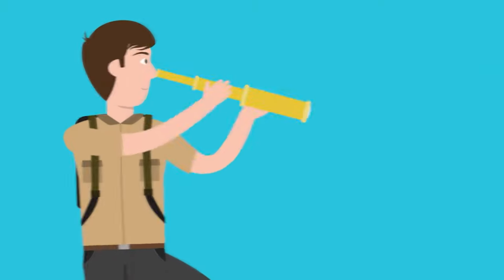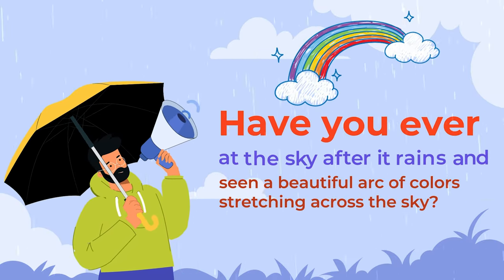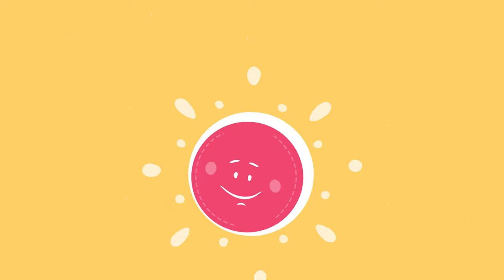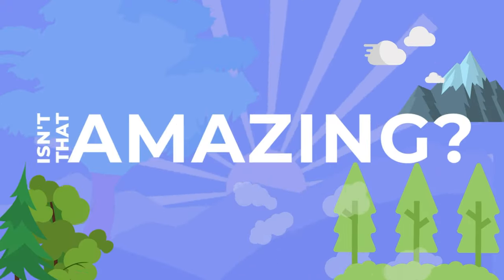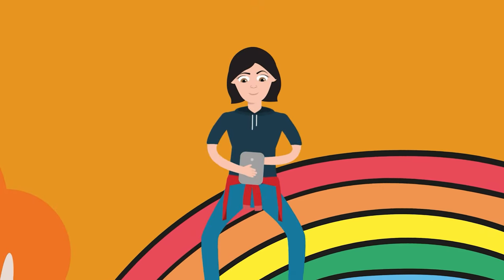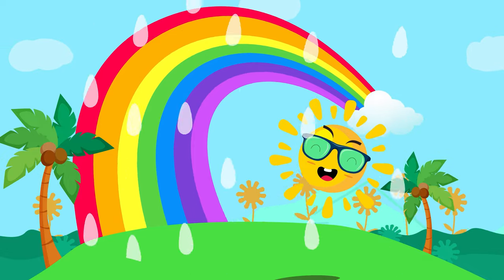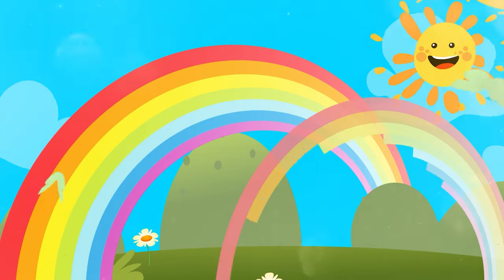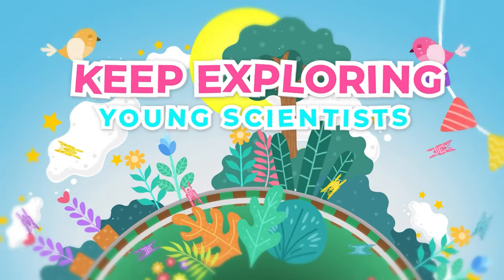How Rainbows are formed? | Science for Kids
Have you ever seen a beautiful rainbow after a rainy day? Rainbows are like colorful smiles that light up the sky! Let's learn how these amazing rainbows are made. Explore with Science for Kids series.

What is a Rainbow?

A rainbow is a circle of colors that we see in the sky. It's like a giant half-circle made of light.

How Rainbows are formed?

Rainbows happen when the sun peeks out from behind the clouds after rain. The sunlight shines through the raindrops in the air.

Inside the raindrop, the sunlight bounces around and splits into different colors. These colors are called the colors of the rainbow: red, orange, yellow, green, blue, indigo, violet.

The colors are spread out in a special way, like the lines on a ruler. Red is on the outside, and violet is on the inside.

Why We See Rainbows

When we look at the sky, the sunlight that comes from the raindrops reaches our eyes. Our eyes see the different colors of the rainbow, and we see a beautiful rainbow in the sky!

Fun Fact: You can never touch a rainbow because it's not a solid object. It's just light bouncing around in the air.

So, next time you see a rainbow, remember that it's a special gift from the sun and the rain. It's a reminder of the beauty that can come after a storm.

Now We are on Apple Music and Spotify!